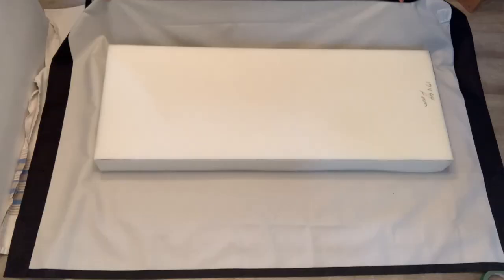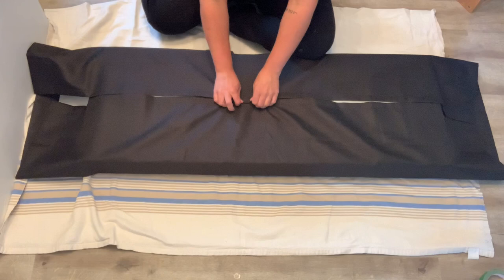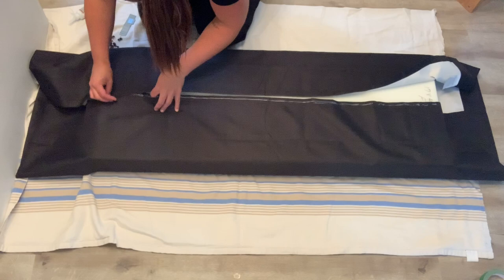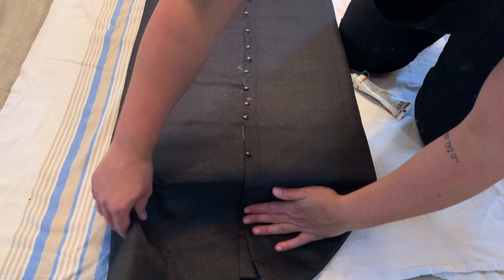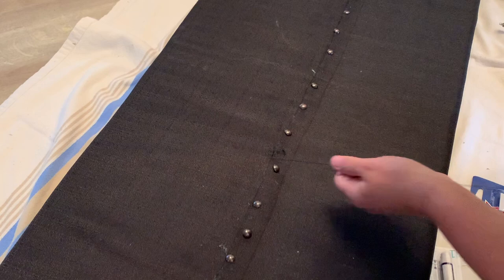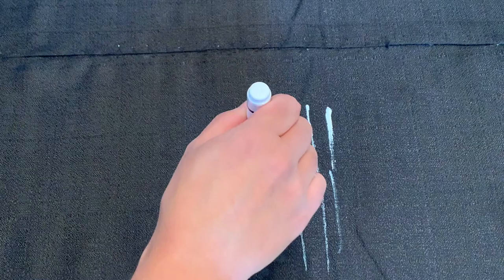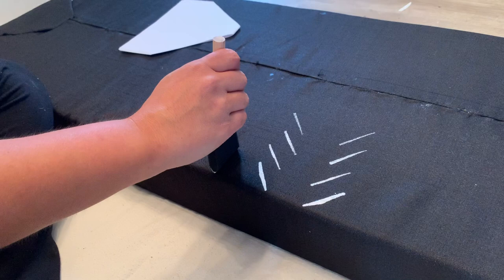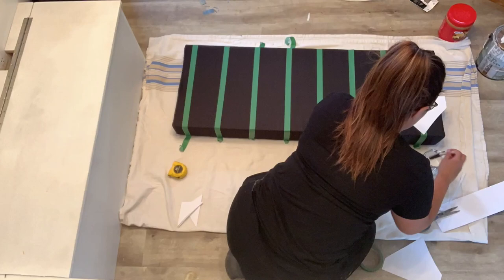How to make cushions. EASY DIY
Hey guys! i hope you love this hack as much as i do! 18$ curtains for the WIN.

Here is a list of everything youll need for this DIY

Curtains - i bought the textured ones that almost feel like outdoor fabric, satin ones one feel as nice when painted

Superglue

Paint (half watered down)

paint brushes

tacks